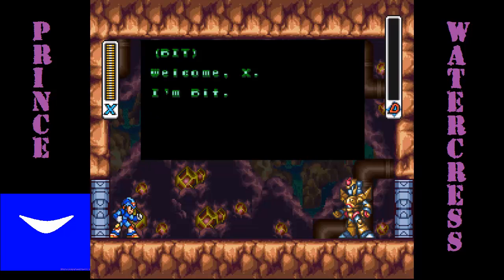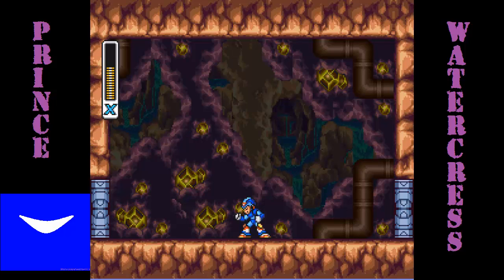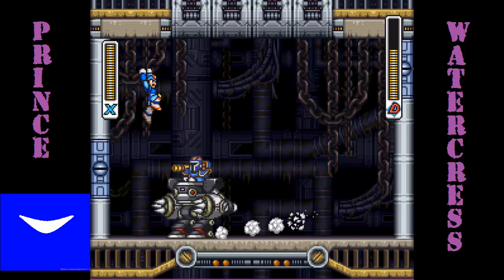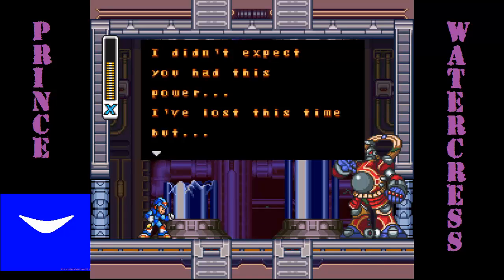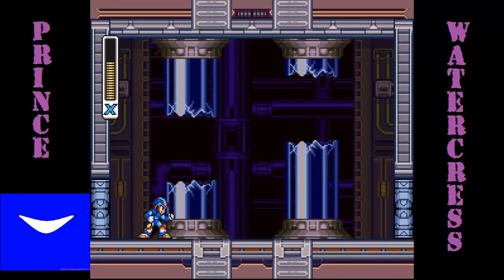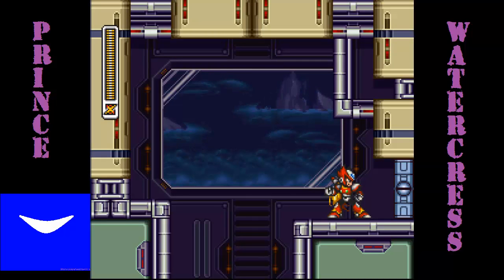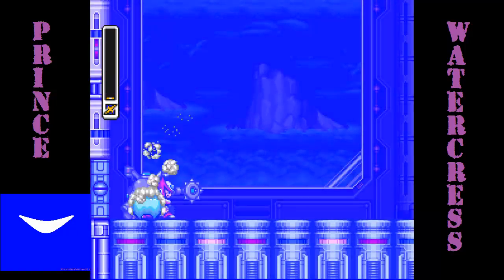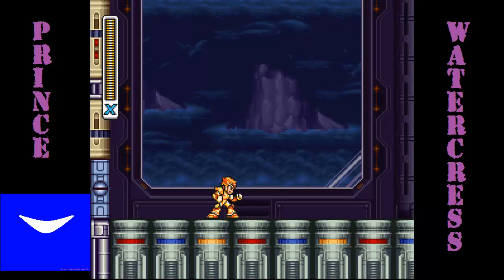Let's Play Mega Man X3, Part 10: Alternate Texts and Bosses, Part One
We get alternate endings to the battles against Bit, Byte and Vile. We also get the Beam Saber here as well.